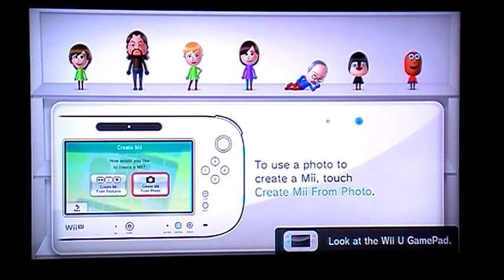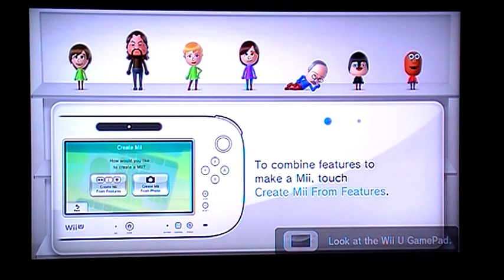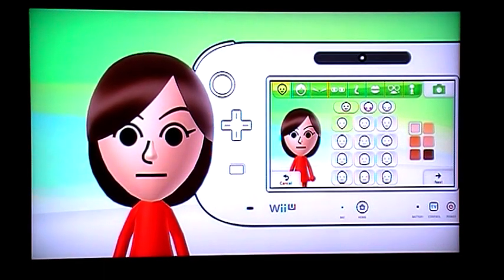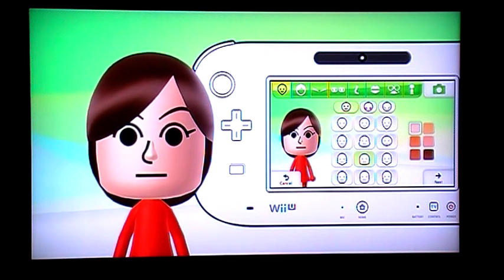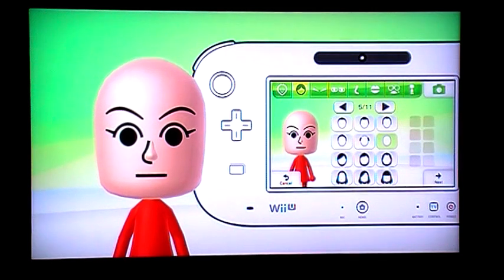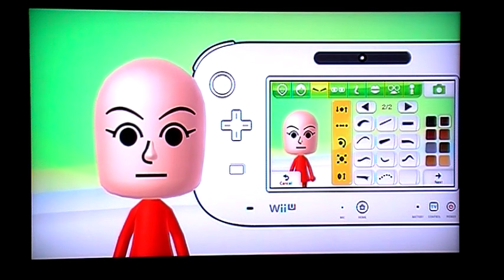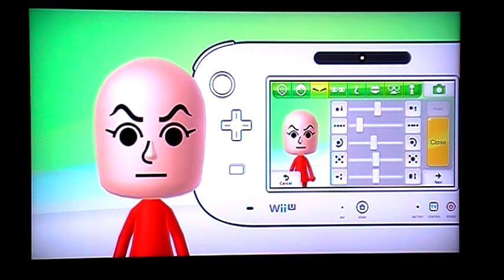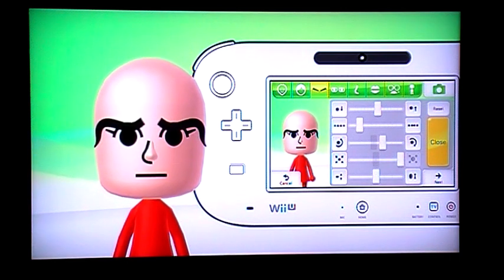How to make a Hello Kitty Mii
HELLO KITTY!